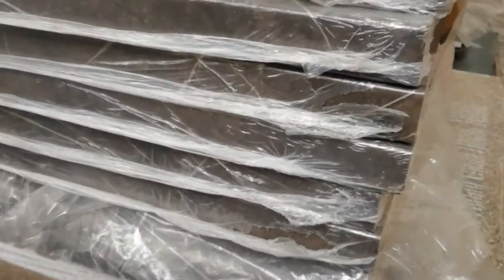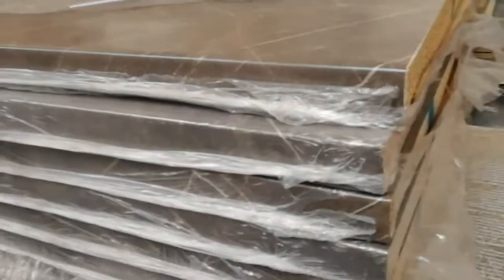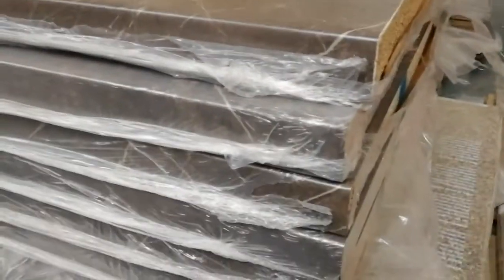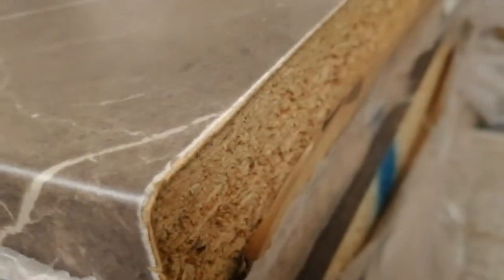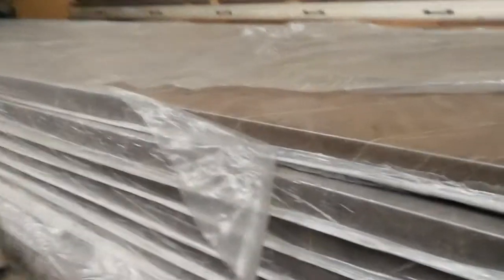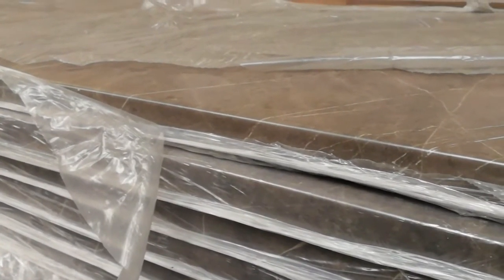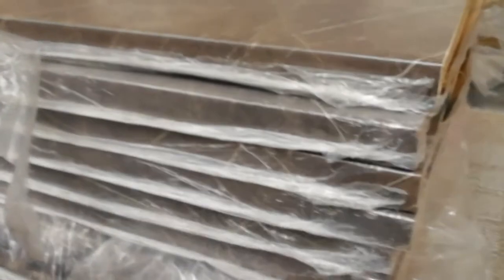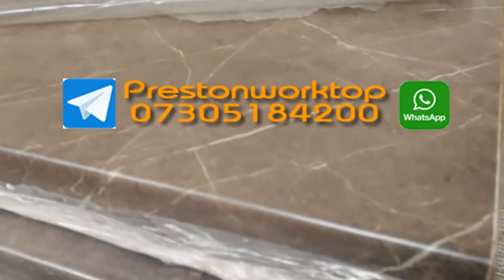axiom formica kitchen worktops graphina